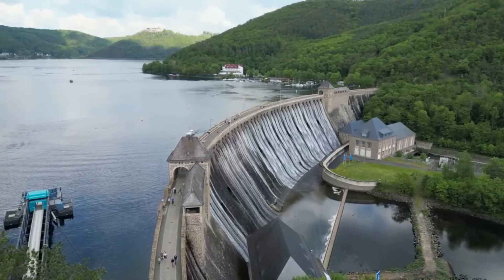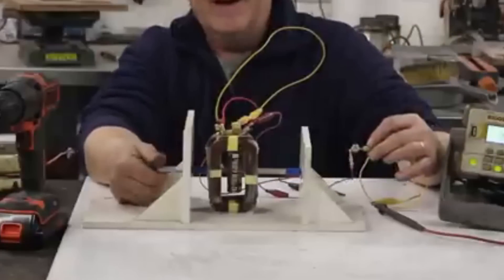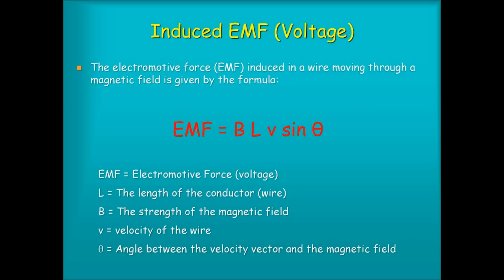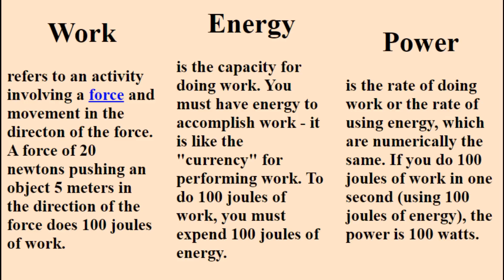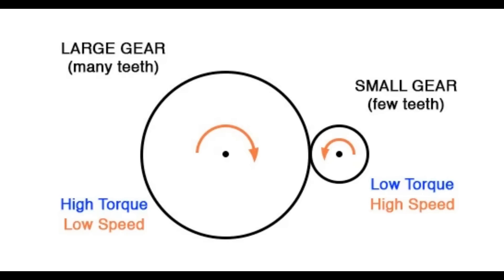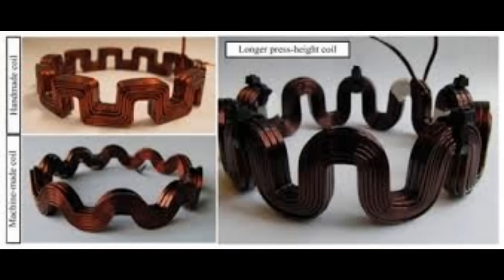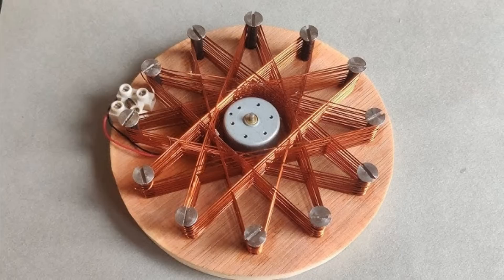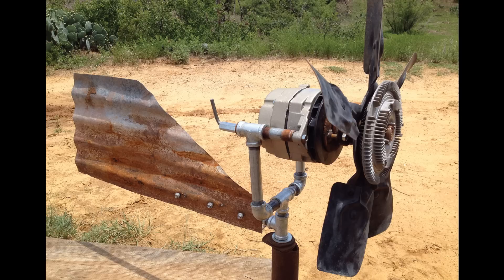2287 Building A Generator